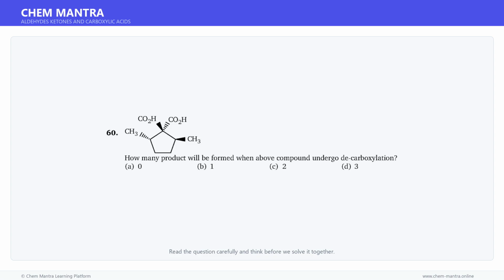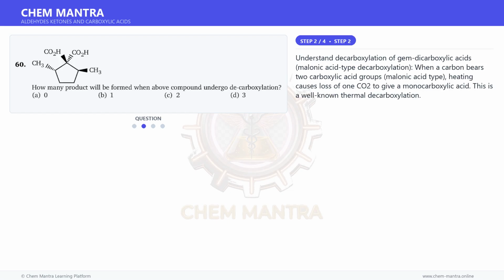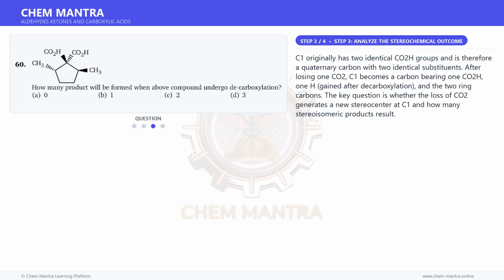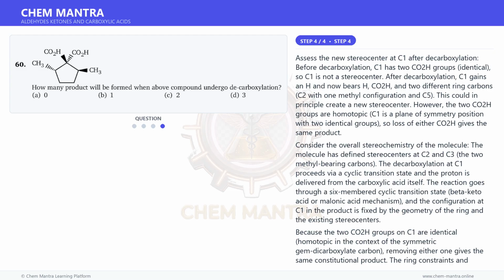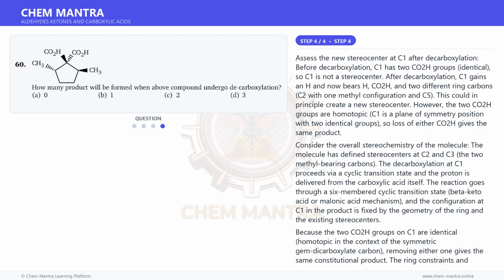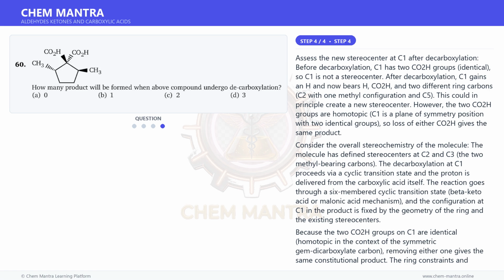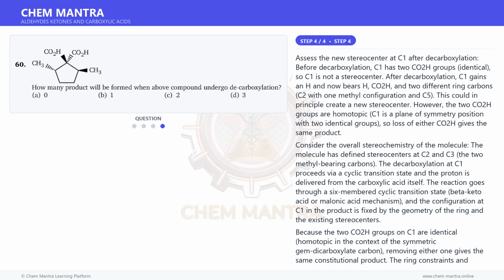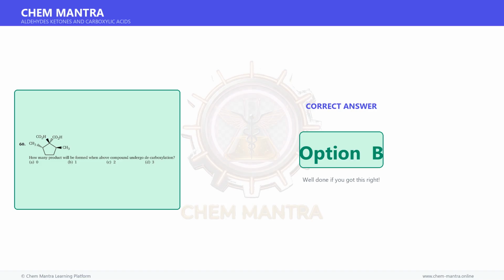Aldehydes Ketones & Acids | JEE & NEET Chemistry | Chem Mantra